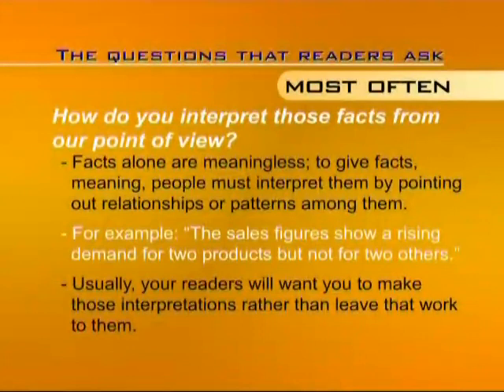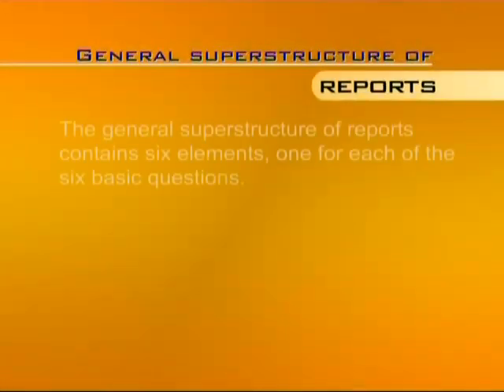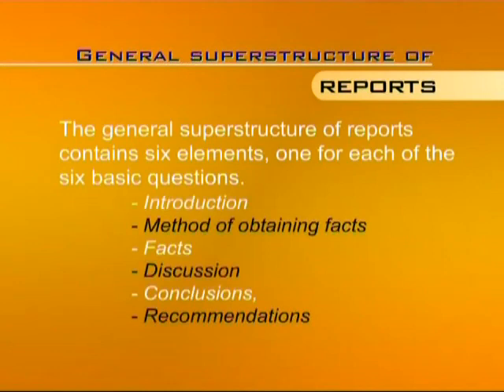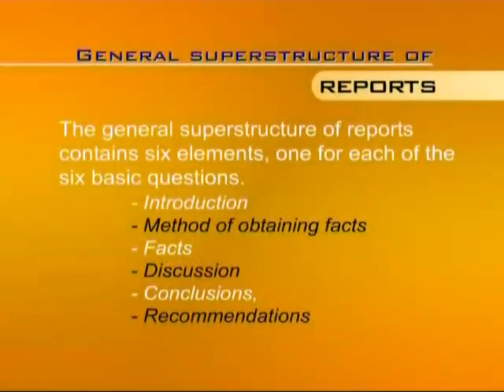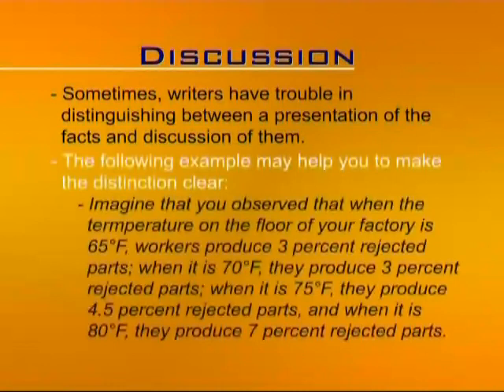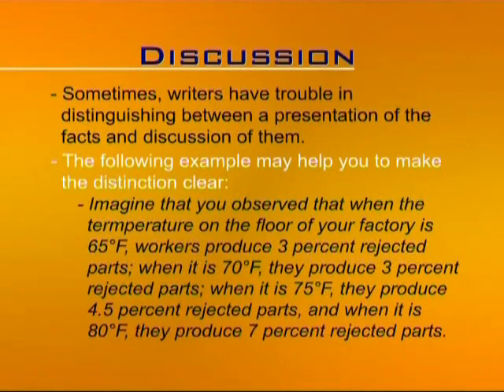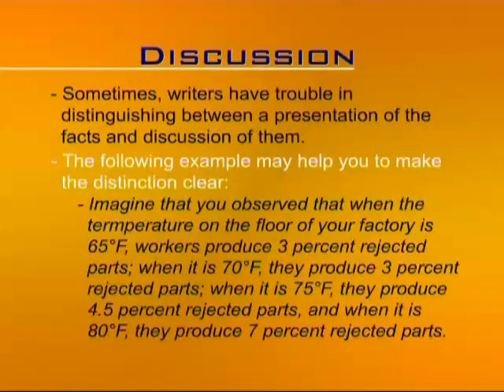ENG201 Lecture25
Lectures 1-45